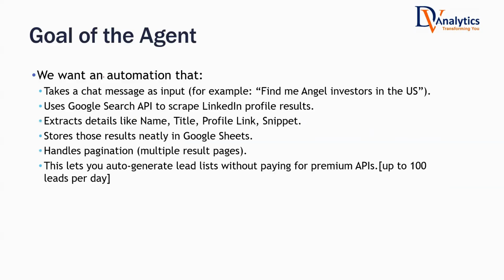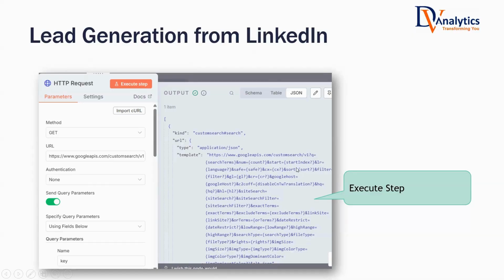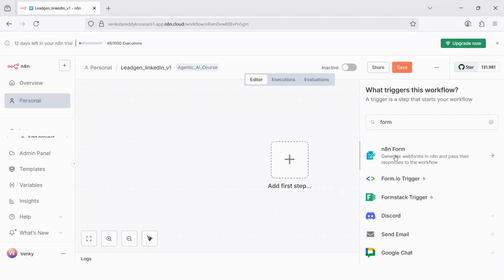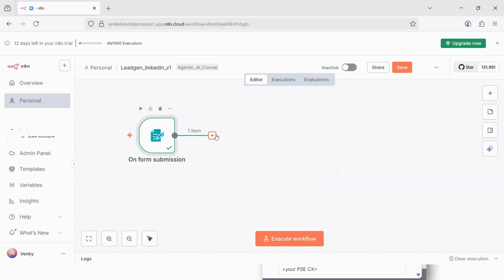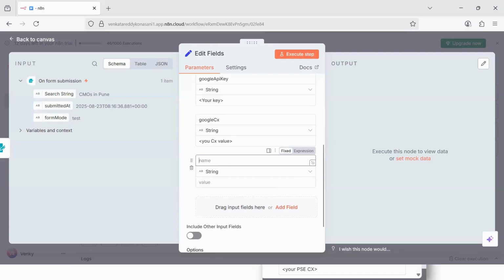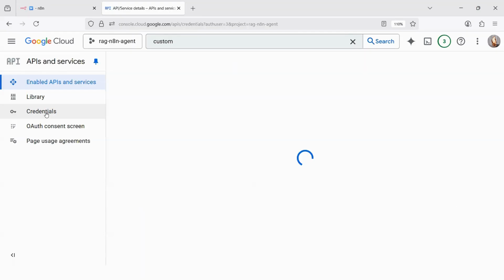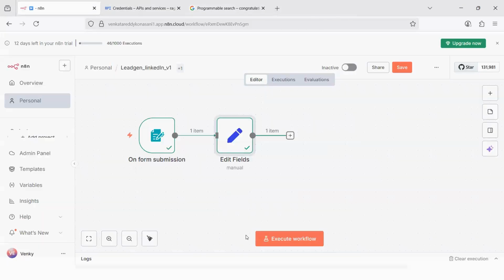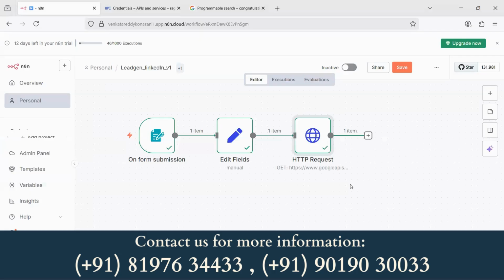Agentic AI | Session-5 | Part 4 | Advanced AI Agents | Venkat Reddy AI Classes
Chapters:
0:00 Introduction to LinkedIn Lead Generation
2:32 Workflow Plan and Strategic Overview
5:45 Setting Up the N8N Form Trigger
8:46 Configuring Search Variables and API Fields
13:20 Obtaining Google API and Search Engine Credentials
17:30 Sending the Google Custom Search HTTP Request
20:20 Preparing for Data Formatting and Next Steps

This session details building an advanced N8N AI agent for robust LinkedIn lead generation. The process begins when a user submits a search query (e.g., "CMO in Pune") via an N8N Form trigger. The system then prepares the search string to include and configures necessary credentials: the Google API Key and the CX value (Search Engine ID). An HTTP Request node sends the query to the Google Custom Search API, retrieving results that must be handled by a Code node to properly format the data.

The goal is to extract key profile details, including the name, title, profile link, and snippet, which are then stored as neatly formatted leads in a Google Sheet. This automation technique allows for maximum daily lead extraction by handling pagination and managing rate limits